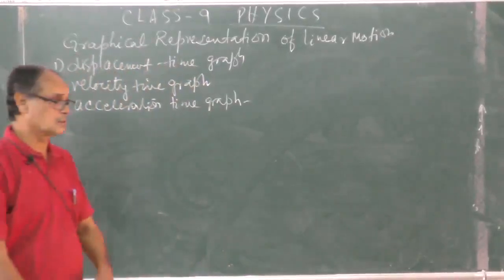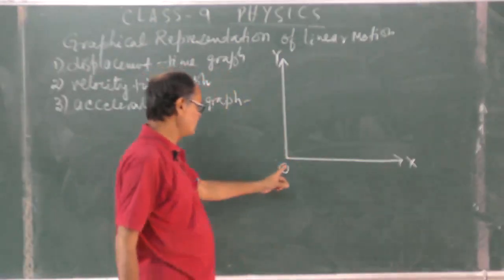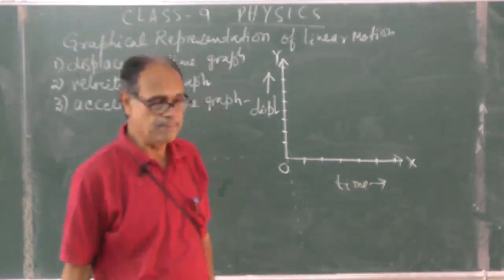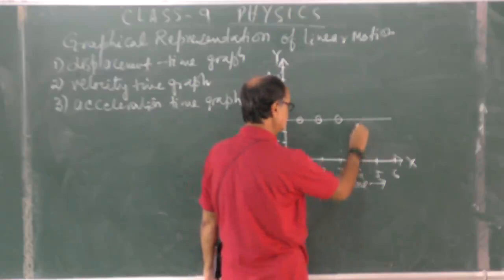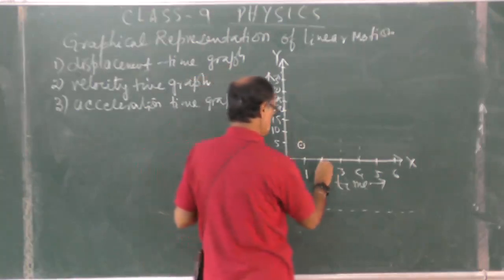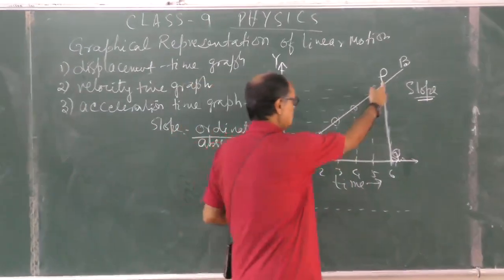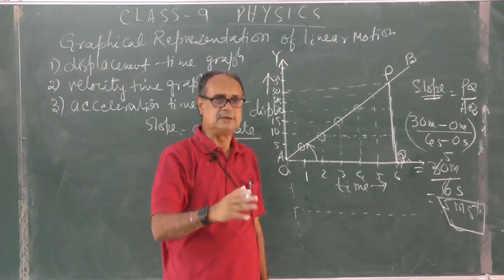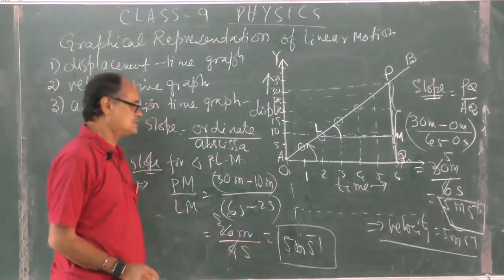1.1 | 26-06-2020 | Class : IX | PHYSICS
Topic : " Graphical representation
         of Linear Motion "
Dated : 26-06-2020